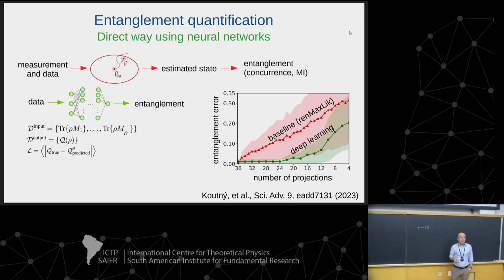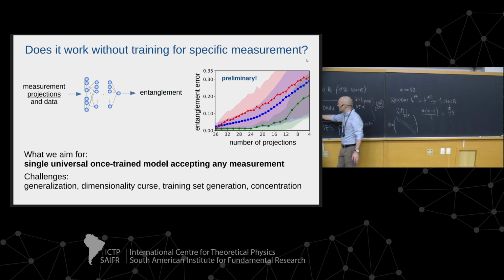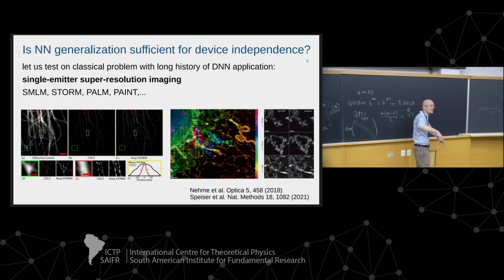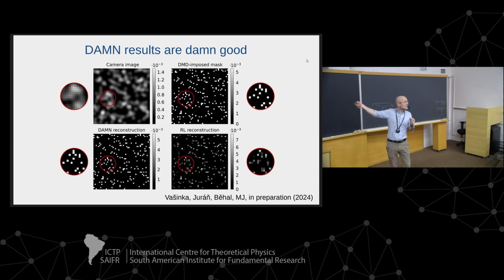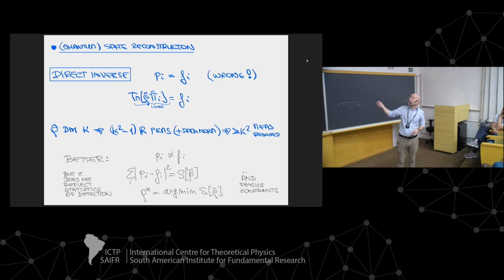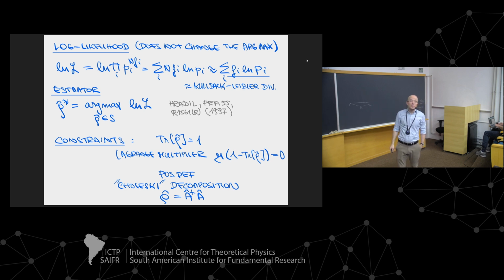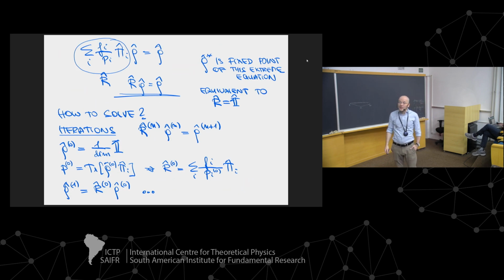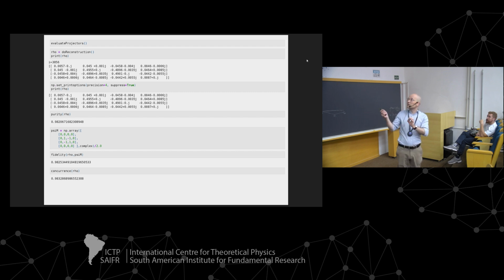Miroslav Ježek: Application of Machine Learning for Advanced Quantum Detection - Class 2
Miroslav Ježek (Palacky University Olomouc, Czech Republic): Application of Machine Learning for Advanced Quantum Detection.